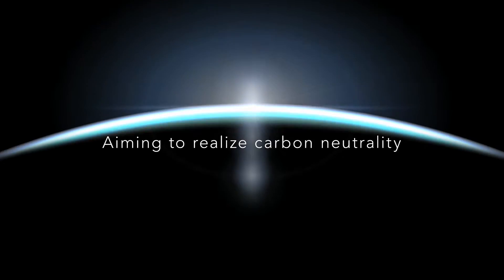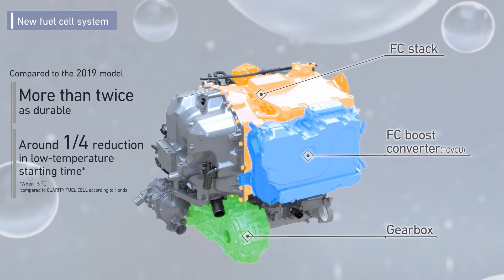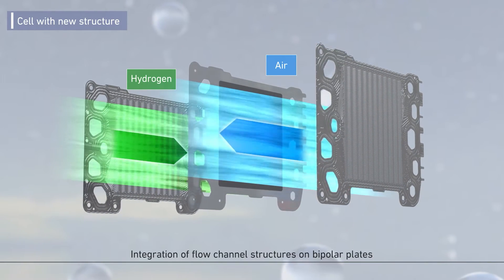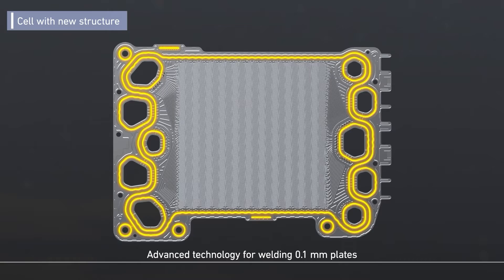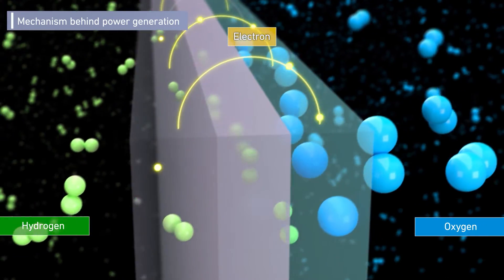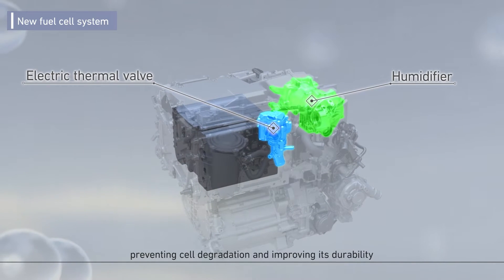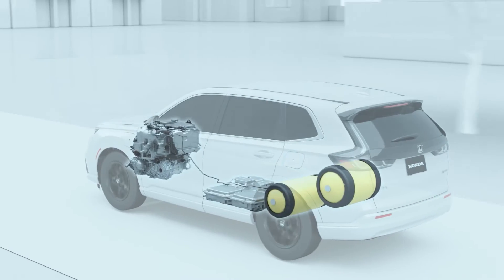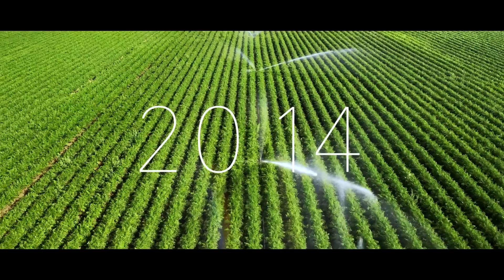2025 Honda CR-V Hydrogen Fuel Cell System Technology plug-in hydrogen fuel cell electric vehicle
Honda today revealed America’s first production plug-in hydrogen fuel cell electric vehicle, the 2025 Honda CR-V e:FCEV. A fun-to-drive compact CUV that received a 270-mile EPA driving range rating, CR-V e:FCEV combines an all-new U.S.-made fuel cell system along with plug-in charging capability designed to provide up to 29 miles2 of EV driving around town with the flexibility of fast hydrogen refueling for longer trips.

“Leveraging Honda fuel cell technology expertise continues to play a critical role in our global goal to achieve carbon neutrality for all products and corporate activities by 2050,” said Mamadou Diallo, senior vice president of Auto Sales, American Honda Motor Co. “Honda has laid out an electrification strategy leading to 100% zero-emission automobile sales by 2040, including the introduction of both battery-electric and fuel cell electric vehicles like this new CR-V e:FCEV model.”

The 2025 Honda CR-V e:FCEV will be available for customer leasing in California beginning later this year.

Standard features include HondaLink® with expanded capabilities including hydrogen station information in addition to charging and power supply data. For additional convenience, the included Honda Power Supply Connector utilizes a 110-volt power outlet that can deliver up to 1,500 watts of power, turning CR-V e:FCEV into a clean power source capable of running small home appliances, portable air conditioners, power tools, camping equipment, and more.

Honda’s market experience with hydrogen fuel cell vehicles began with introduction of the Honda FCX in December 2002, the world's first zero-emission fuel cell electric vehicle (FCEV) to receive certification for everyday use from both the U.S. Environmental Protection Agency (EPA) and the California Air Resources Board (CARB), as well as the first FCEV leased to individual customers.

The CR-V e:FCEV is built* at Honda’s Performance Manufacturing Center in Marysville, Ohio, and is the only fuel cell electric passenger vehicle made in America.

The 5-passenger CUV is the first application of the second-generation Honda Fuel Cell Module, which is produced at Fuel Cell System Manufacturing, LLC (FCSM) in Michigan, offering improved durability, higher efficiency, increased refinement and lower cost compared to Honda’s previous generation fuel cell system.

Co-developed with General Motors (GM), the next-generation Honda Fuel Cell Moduleleverages the knowledge, know-how and economies of scale of both companies and will reduce the cost by two-thirds compared to the cost of the fuel cell system in the Honda Clarity Fuel Cell. This significant cost reduction was achieved by various measures including the adoption of innovative materials for electrodes, advancement of a cell sealing structure, simplification of the supporting equipment and the improvement of productivity.